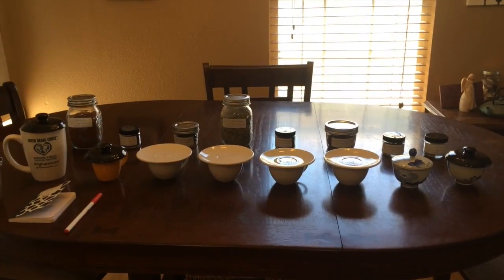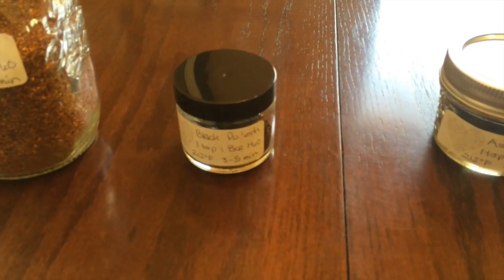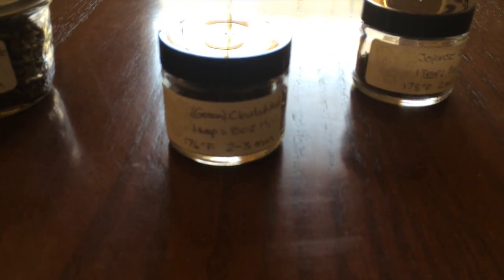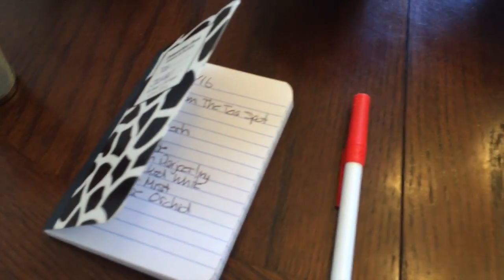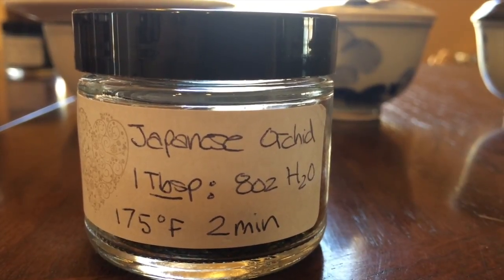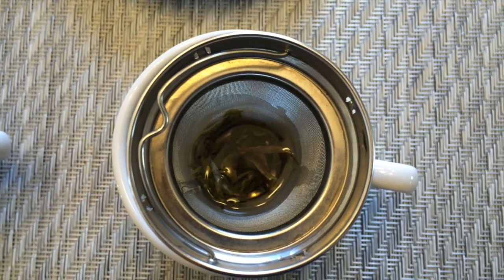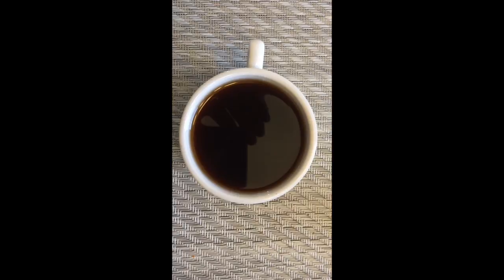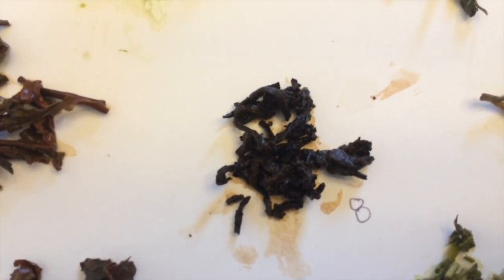At Home Tea Tasting-June 2016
Join me as I attempt my first at home tea tasting of eight different teas from a tea shop that I recently discovered, The Tea Spot in Boulder, CO.  Check out my more detailed observations and tasting notes below.

1.  Japanese Orchid (green)
TECHNIQUE: 175 F, 2 min, 4oz H2O : 1.5 tsp tea
TASTE: mild jasmine flowers, mildly astringent; more floral than buttery or grassy
BOTTOMLINE: I’m not crazy about this tea because I prefer buttery and grassy greens but want to try it again at a lower temp (160-165 F) and shorter brew (1-1.5 min)

2.  Clouds and Mist (green)
TECHNIQUE: 175 F, 2.25 min, 4oz H2O : 1/2 tsp tea
TASTE: mineraly, pears, leaves a dry feel in the mouth
BOTTOMLINE: I like this one as a stand alone tea.  I also think it would ‘play well with others’ in a blend for kombucha tea.

3.  Monkey Picked White
TECHNIQUE: 175 F, 3-6min, 4oz H20 : 1/2 tsp tea
TASTE:@ 3 min: white roses, soft mouthfeel, @ 6 min: pink/yellow roses, still soft but floral taste is pleasantly intensified.
BOTTOMLINE:  I enjoyed this one, but would like to compare it to another unblended white.  My experience with white tea has mostly been limited to white tea with dried fruits.  I need a better frame of reference.

4.  Yerba Mate (herbal)
TECHNIQUE: 205 F, 6.5 min
TASTE: artichokes and lilies, wonderful herbaceous yet gently floral flavor, soft at first with a mildly astringent finish, great aroma as you sip.
BOTTOMLINE: This may rival my favorite matcha as my first morning sip or late afternoon pick me up.  Yerba Mate has a new fan.  :)

5.  Red Rooibos (herbal)
TECHNIQUE: 212 F, 7 min, 4oz H2O : 1/2 tsp tea
TASTE: Mildly spiced honey/nectar without the cloying sweetness, mild taste of cinnamon/cloves like a gently spiced cider
BOTTOMLINE: This will definitely be included in my kombucha blend but would also be awesome as an iced tea or as caffeine free chai tea base.

6.  New Moon Darjeeling (black)
TECHNIQUE: 195 F, 4 min, 4oz H2O : 1/2 tsp tea
TASTE: bergamot-like flavor but not nearly as strong as in an Earl Grey, cedar wood and a mildly astringent finish.
BOTTOMLINE: This was a pleasant tea, but not a stand out to me.  Like the white tea, I’d like to do a side by side comparison of this one to another tea from the Darjeeling region.

7.  Assam (black)
TECHNIQUE: 212 F, 4 min, 4oz : 1/2 tsp tea
TASTE: bold tannic flavor, earthy, strong but pleasantly cedar wood notes, dry mouth finish
BOTTOMLINE: Great, rich tasting black tea that I think would make a great kombucha tea.

8.  Pu’erh  (fermented, aged black)
TECHNIQUE: 212 F, 5 min, 4oz : 1/2 tsp tea
TASTE: smooth bitter dark chocolate with no sweetness, dried fig. Upon steeping, the tea released a pleasant Shiitake mushroom-like aroma yet this was not present as a flavor in the tea.
BOTTOMLINE: Out of this world delicious.  I’m not sure if I will include it in my kombucha tea blend unless I’m planning to do a secondary fermentation with strong flavors like coffee, vanilla, and/or anise.  I would love to pair this tea with tiramisu or another rich desert featuring coffee and chocolate flavors.  I also think coffee drinkers would really enjoy this tea.